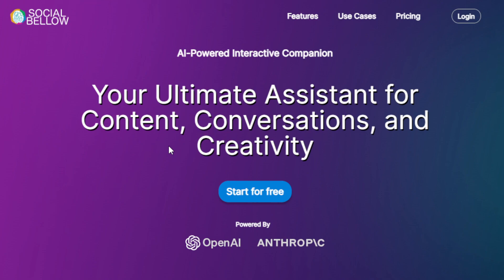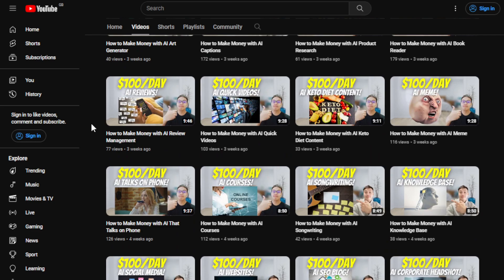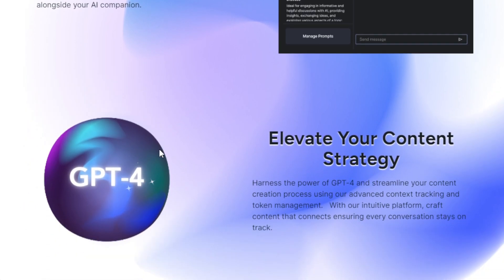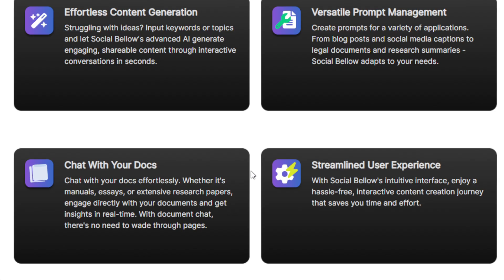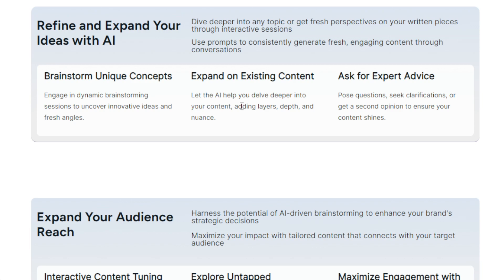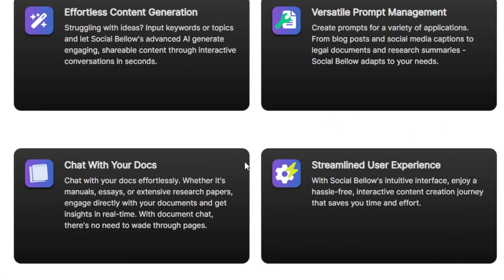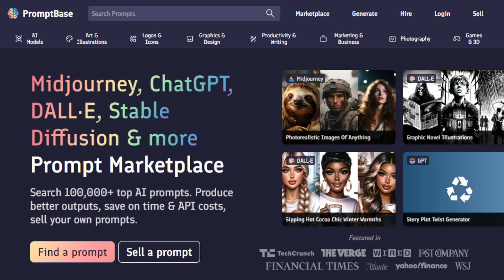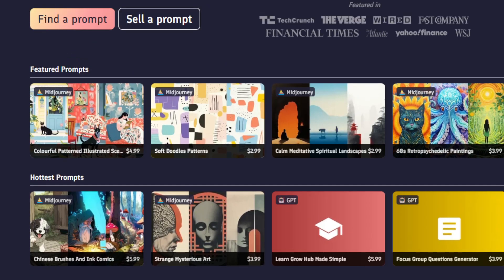How to Make Money with AI Content Assistant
Hey there, in this video, I'm going to show you How to Make Money with AI Content Assistant

Social Bellow is an AI-powered tool designed to supercharge content creation and ideation processes. It operates through a user-friendly chat interface, leveraging the robust capabilities of GPT-4 to generate engaging content swiftly. By inputting keywords or topics, users can effortlessly summon relevant and shareable content within seconds, aiding in crafting impactful blog posts, social media captions, research papers, and more.

The platform excels in AI-driven brainstorming, assisting users in overcoming creative blocks by generating fresh and unique concepts to inspire their work. Social Bellow adapts seamlessly to various applications, allowing users to create prompts tailored to their specific needs, whether for content creation, documents, or research summaries. Its intuitive interface ensures a hassle-free content creation journey, saving time and effort while fostering a personalized experience through customizable AI personas and premade prompts, empowering users to create their own AI companions for brainstorming or friendly interaction.

Social Bellow offers unparalleled advantages compared to traditional methods by revolutionizing content creation through AI-powered assistance. Unlike conventional approaches that often involve time-consuming brainstorming or manual content generation, Social Bellow streamlines the process with its user-friendly chat interface and GPT-4's robust capabilities, swiftly producing engaging content and fresh ideas at the input of keywords or topics.

How to Make Money Online with AI Content Assistant:

Content Creation Services on Freelance Platforms: Utilize Social Bellow's AI-driven content generation capabilities to offer content creation services on freelancing platforms like Upwork, Fiverr, or Freelancer. Create compelling gigs highlighting your ability to generate engaging content swiftly using AI technology. Offer packages for blog posts, social media content, or research paper summaries based on word count or complexity. Potential earnings can range from $20 to $100+ per hour or per project, depending on the platform, your expertise, and the type of content requested.

Selling prompts on a platform like PromptBase could be a lucrative venture utilizing Social Bellow's features. Create and curate a collection of specialized prompts tailored for various content types, industries, or specific purposes. Offer unique and engaging prompt packages for blog posts, social media content, research papers, or documents. Ensure that the prompts are well-crafted, diverse, and cater to different levels of complexity and styles. Price these prompt packages competitively, ranging from $10 to $50 or more per package, depending on the depth and specificity of the prompts offered. Potential earnings can scale based on the quality of prompts, marketing strategies, and demand within the content creation community.

AI-Powered Content Subscription Service: Establish a subscription-based content service leveraging Social Bellow's capabilities to provide regular, AI-generated content to subscribers. Create a dedicated website where users can sign up for monthly content packages tailored to their needs, such as social media content bundles, blog post series, or industry-specific content. Offer tiered subscription plans starting from $20 to $100+ per month, depending on the frequency and complexity of content delivered. As your subscriber base grows, potential earnings can range from a few hundred to several thousand dollars per month.